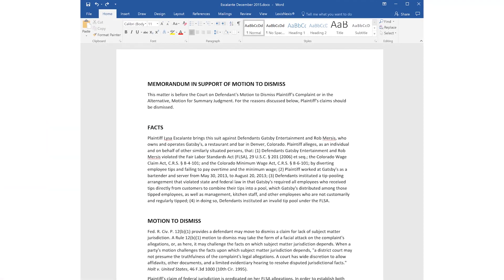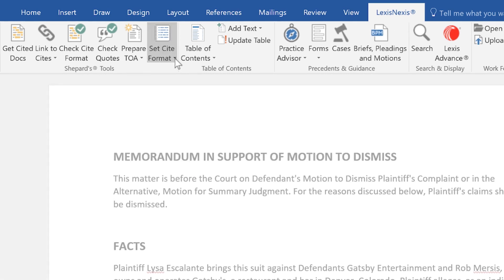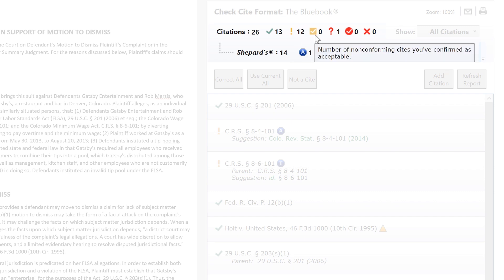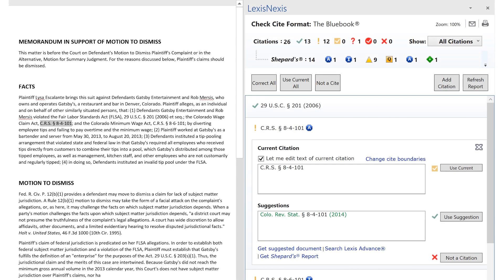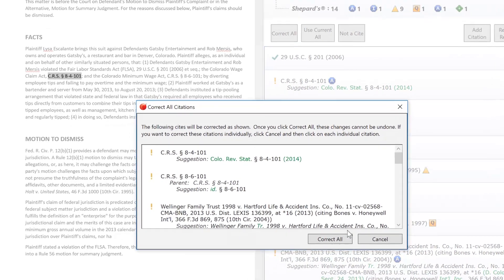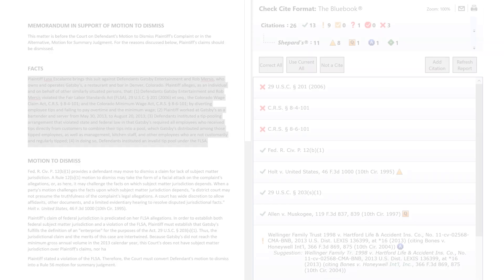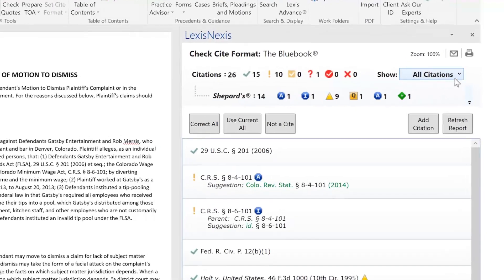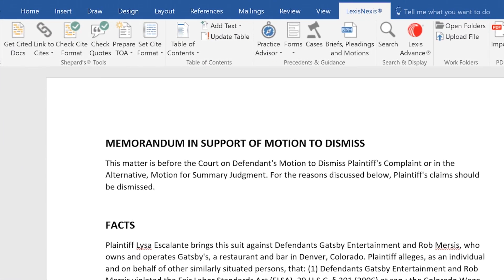Lexis for Microsoft® Office - Check Cite Format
In Microsoft® Word or Microsoft Word Online using Office 365®, use Check Cite Format to format citations in real time to ensure they conform to citation style manuals. You can also use Set Cite Format to select your citation format preferences from a variety of citation style manuals.